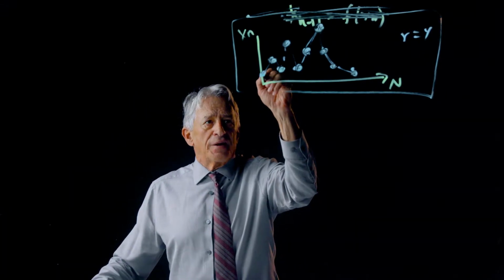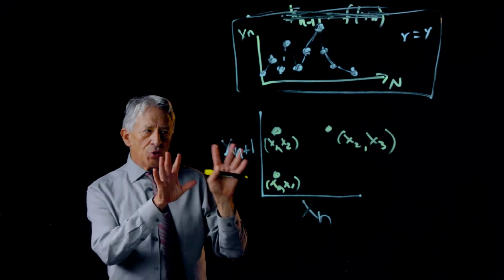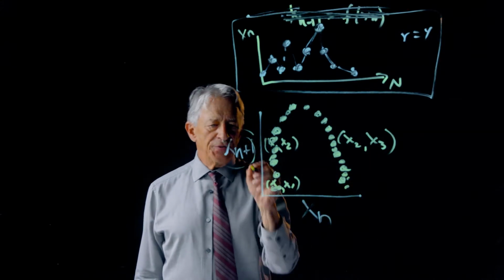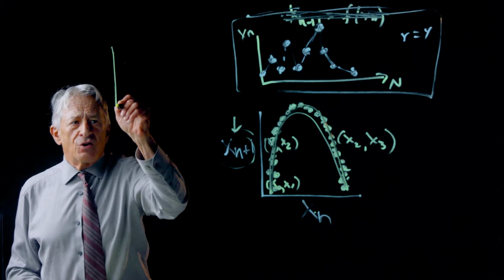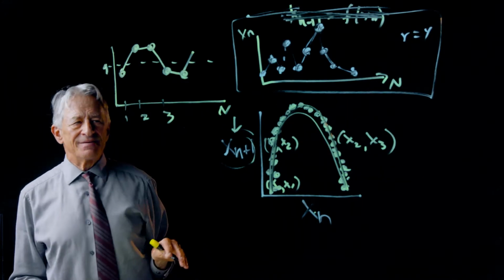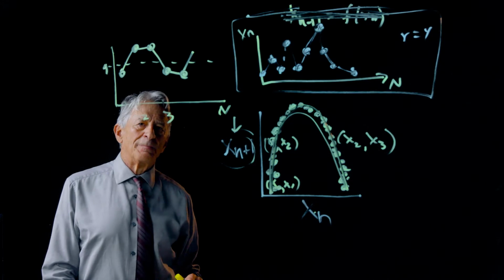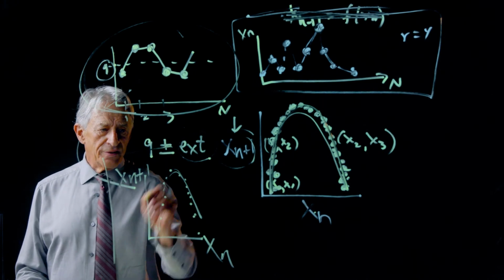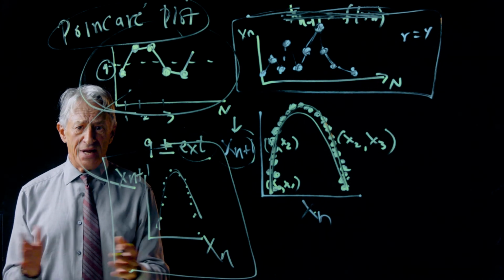18.2 Diagnosing Randomness